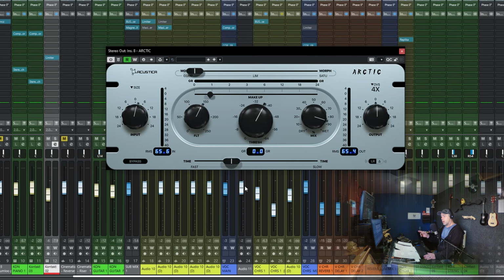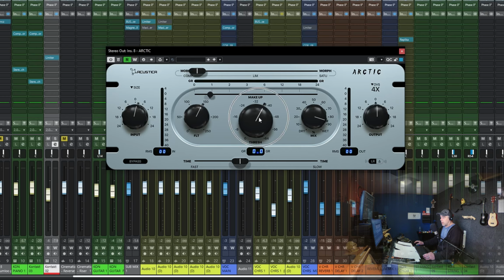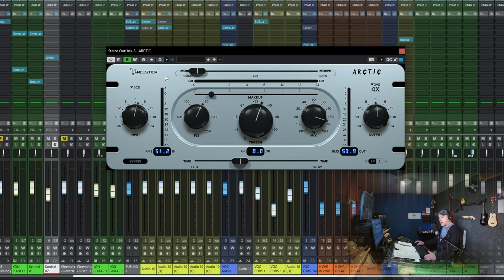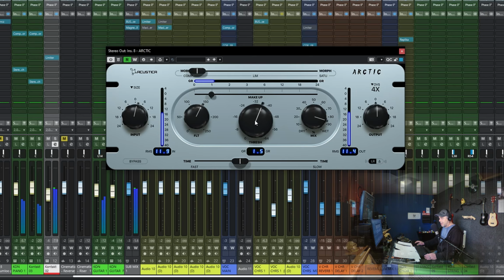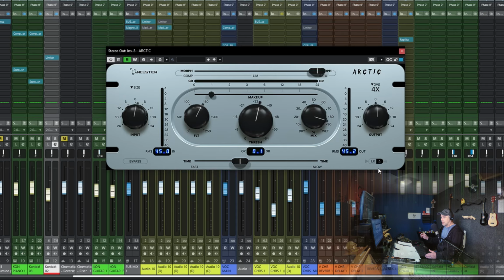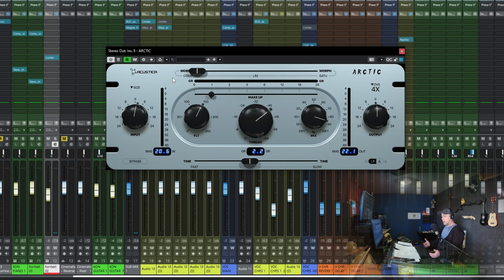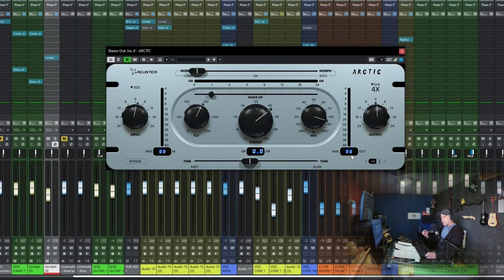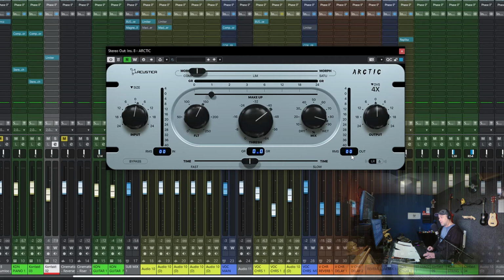Acustica - ARCTIC. Quality VST Plugin. And FREE!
This is a really great plugin, found myself using this a lot!
Arctic from Acustica.
Highly rate all the Acustica plugins.

This video is an overview and quick look at the main features.

The two tracks at the end are "Character" and "Giving you Control", both of which will be out soon (May 2026).

Stay creative! Keep smiling!